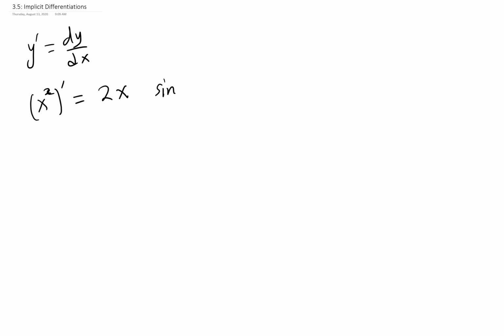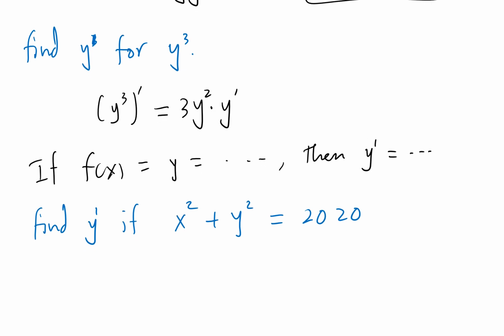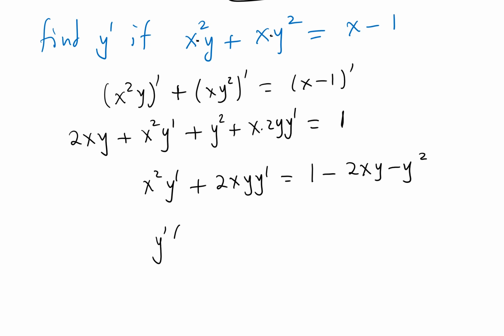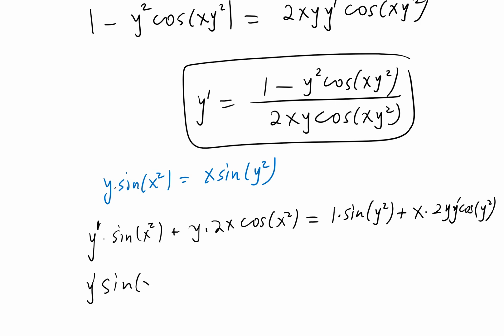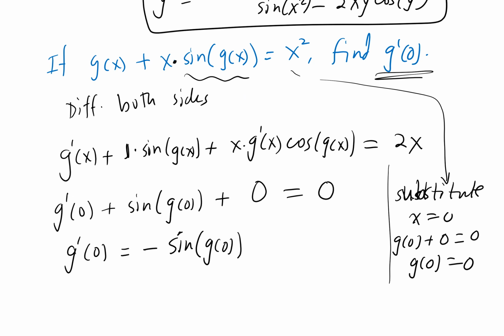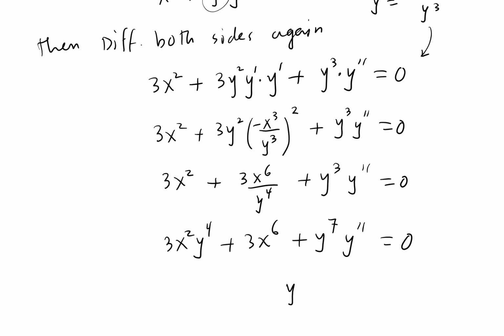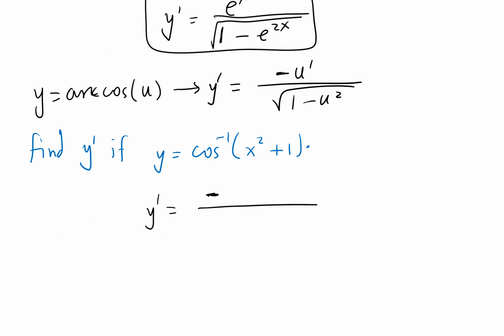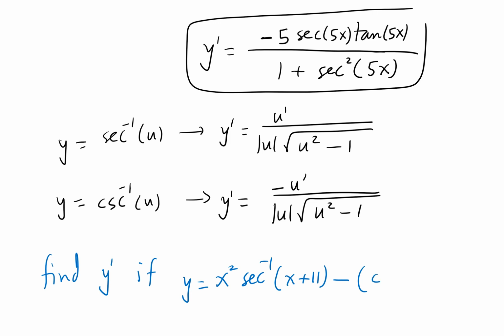Math 3A Section 3.5: Implicit Differentiation